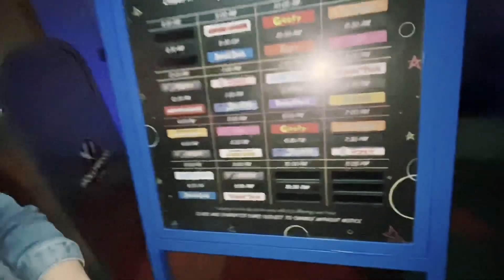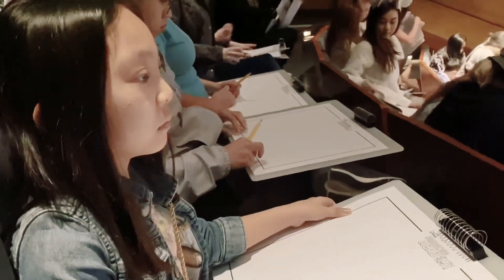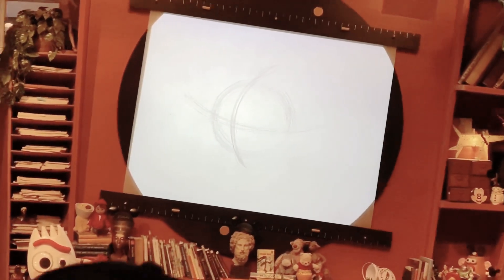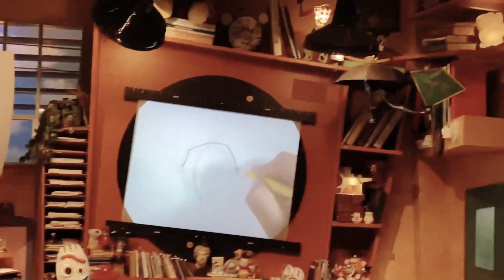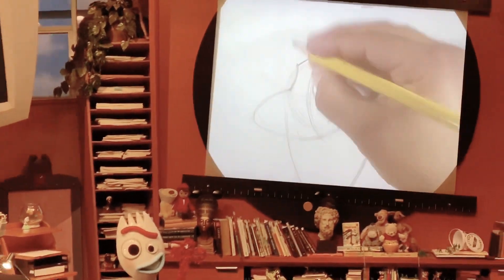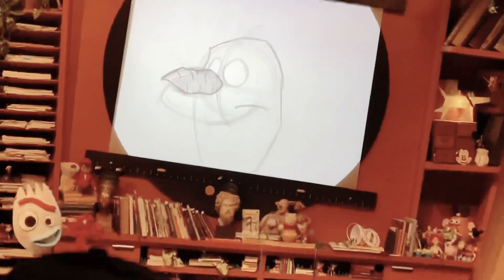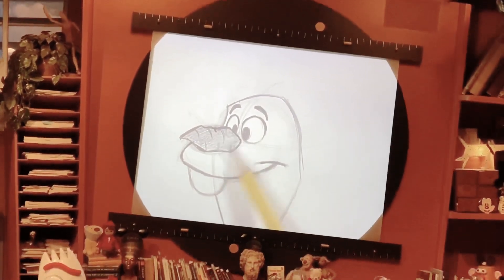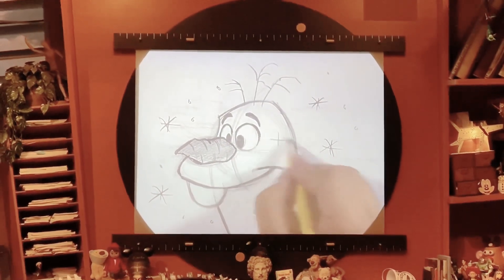Step by step: draw Disney Olaf Animation w Lauren